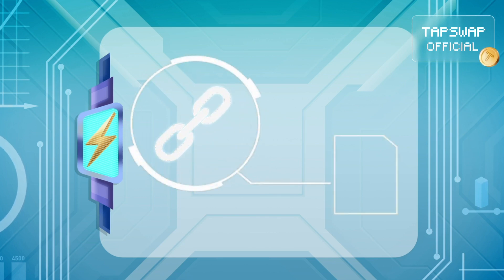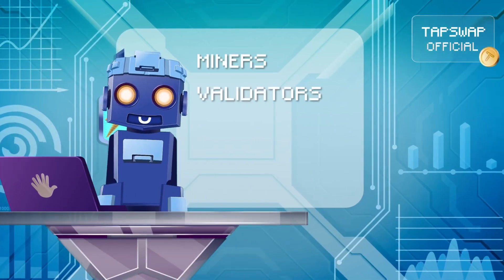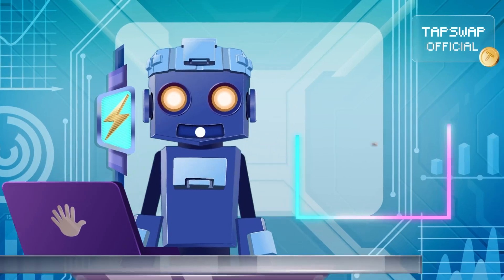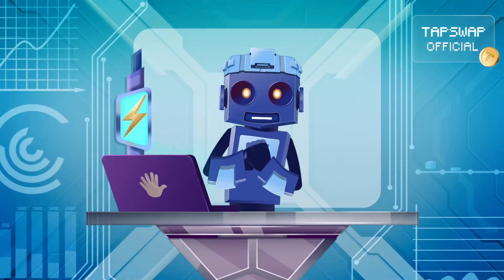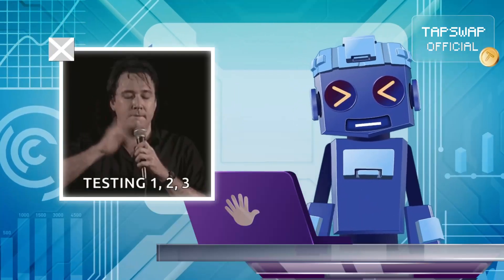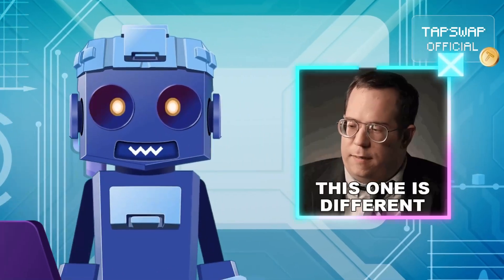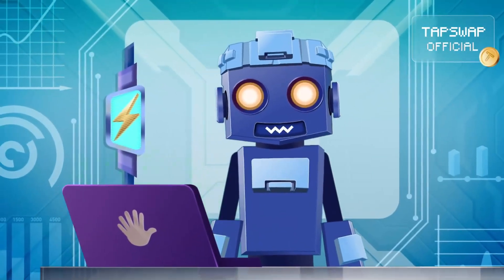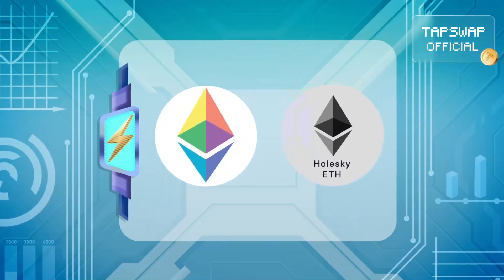Mainnet vs Testnet 🔍 The Key Difference Every Crypto User Must Know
Before a crypto project hits the real world, it has to go through its testnet phase—but what does that even mean? And why is it so critical to separate testnets from mainnets in the crypto ecosystem?

In this video, we break down the key differences between mainnet and testnet, how developers use them to build safe, scalable dApps, and why using testnet tokens won't make you rich (sorry!). Whether you're a developer or just diving into DeFi, this is a must-watch for understanding how crypto infrastructure truly works.

❓ What is the real purpose of a testnet in blockchain development?
❓ Can testnet tokens ever be converted into real money?
❓ Why is a mainnet launch such a huge milestone?
❓ How do bugs get fixed before a crypto project goes live?
❓ Which projects have the most active testnets right now?